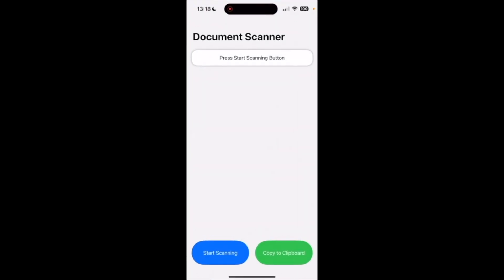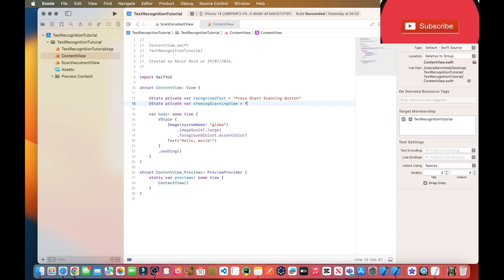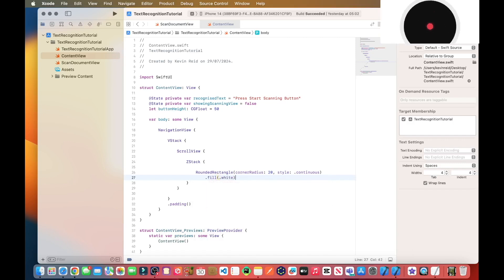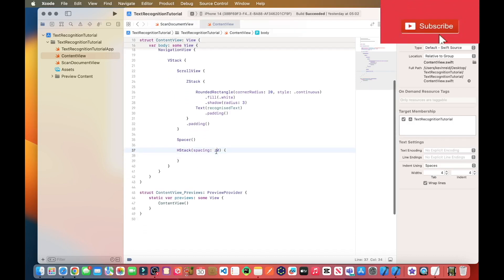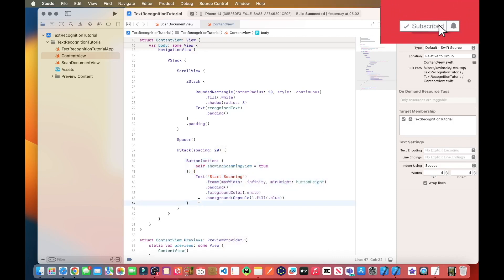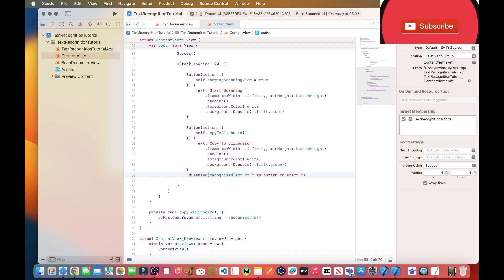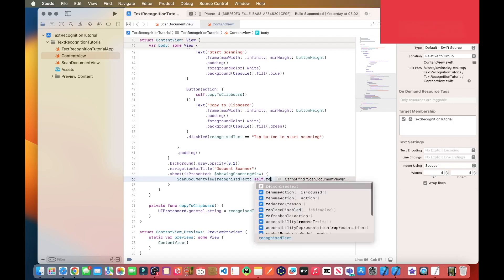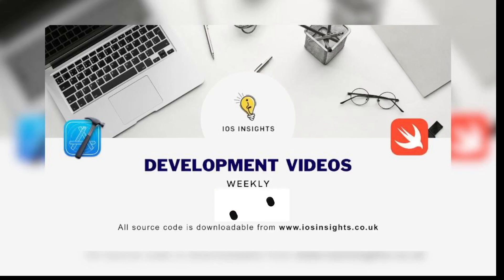SwiftUI & VisionKit OCR Text Extraction Tutorial for Beginners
Unlock the power of OCR text extraction with SwiftUI and VisionKit! In this beginner-friendly tutorial, we'll walk you through the process of setting up and implementing Optical Character Recognition (OCR) in your iOS app. Learn how to use SwiftUI for a smooth user interface and VisionKit for powerful text recognition. Perfect for developers new to SwiftUI or OCR technology.
🔍 What You'll Learn:
 • Setting up SwiftUI and VisionKit
 • Implementing OCR text extraction

🎮 Want to take your learning to the next level?
Download the full source code for my Connect 4 Game in SwiftUI and follow the step-by-step tutorial to build your own iOS game!

3 Git Tower – Simplify your Git workflow with this powerful Git client

Check Out My Full Course: [SwiftUI Mastery: Build iOS Apps with SwiftUI]
1 SwiftUI Mastery: Core Data To-Do List with Notifications, Pie Charts & Address Lookup